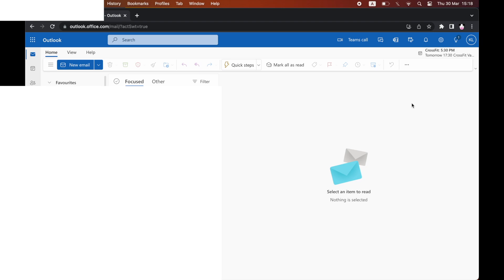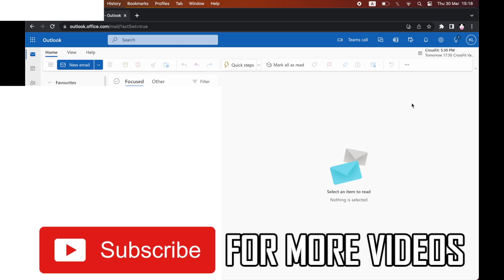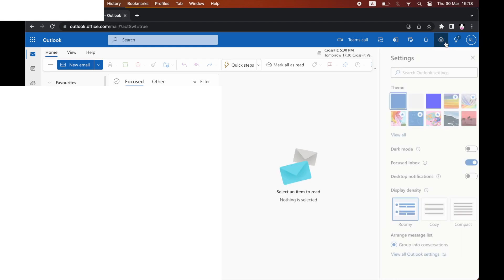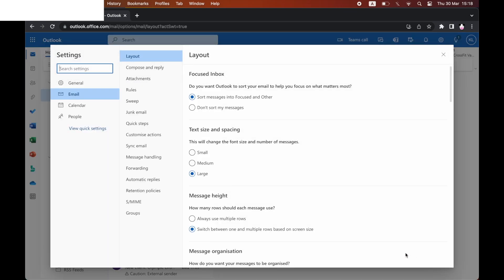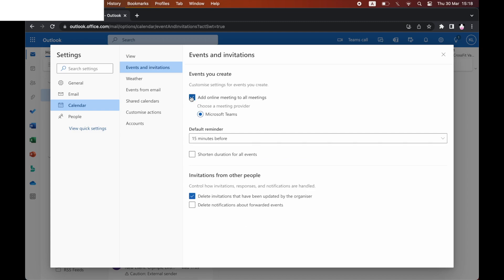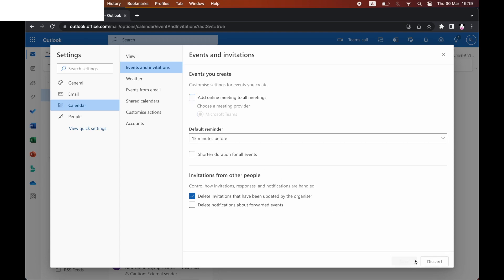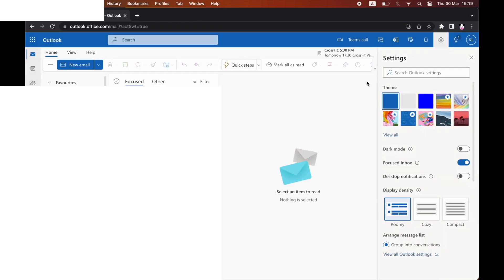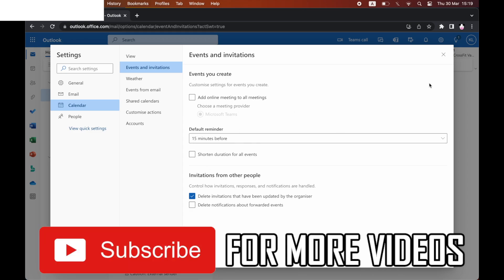How to Remove Teams Meeting from Outlook Invite (NEW UPDATE in 2023)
How to Remove Teams Meeting from Outlook Invite (NEW UPDATE in 2023). Step by step instructions of how to disable microsoft teams add-ins in outlook on macbook laptop and PC computer. This is with the microsoft outlook desktop app account new update in 2023.